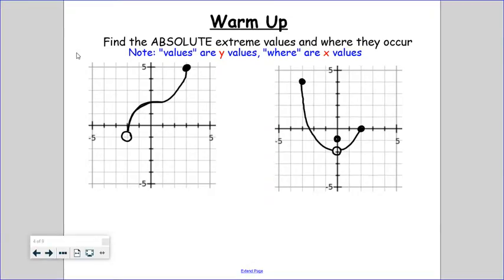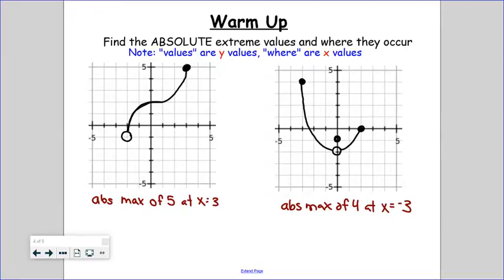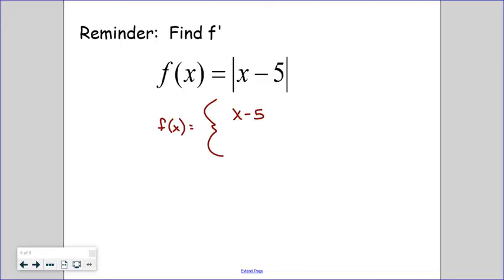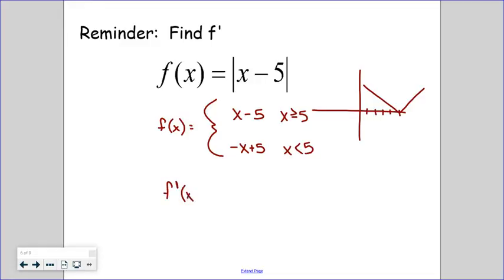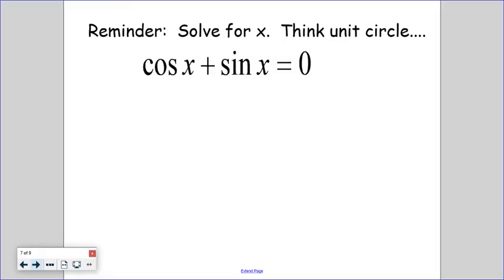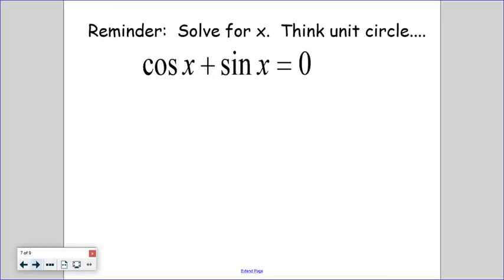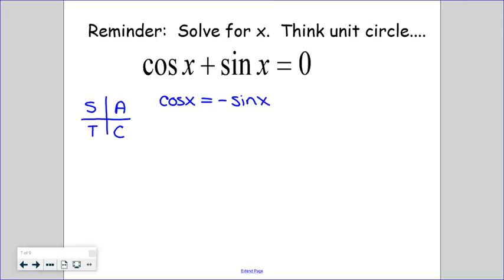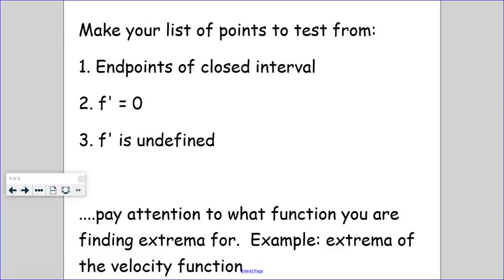5.1 Notes Day 2